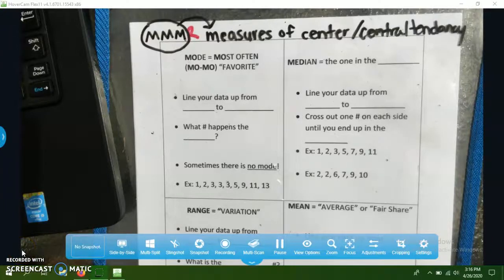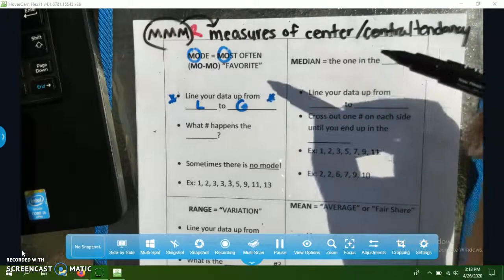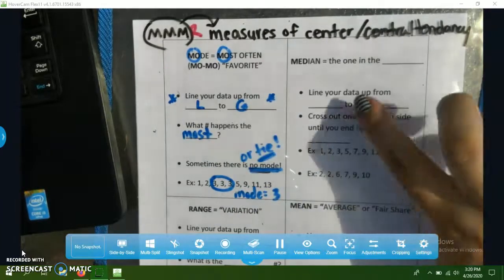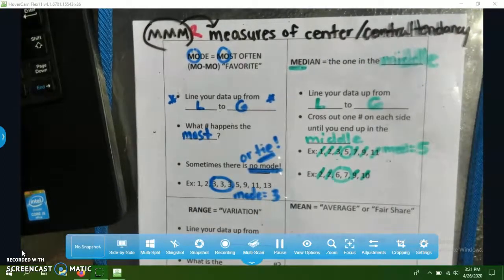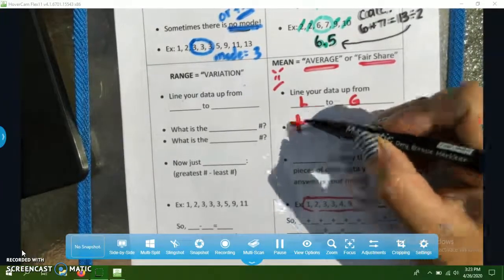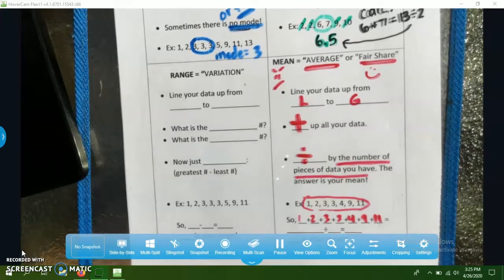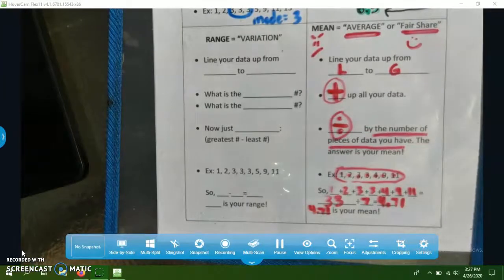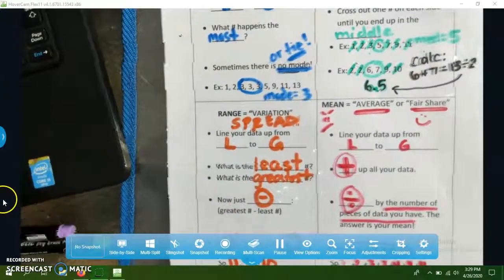Mean, Median, Mode, Range INTRO